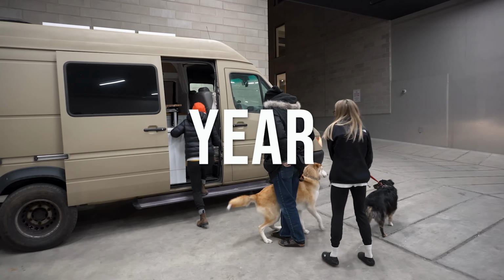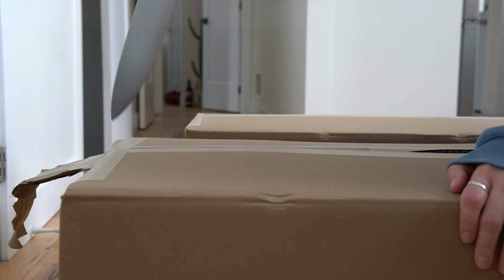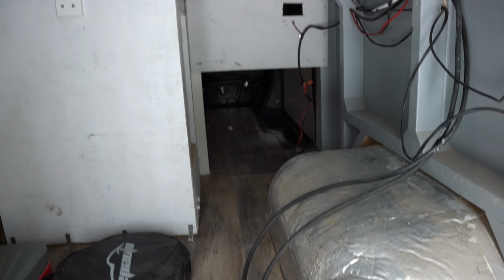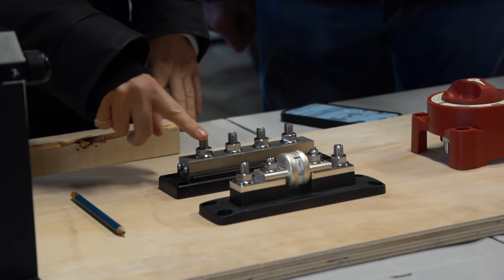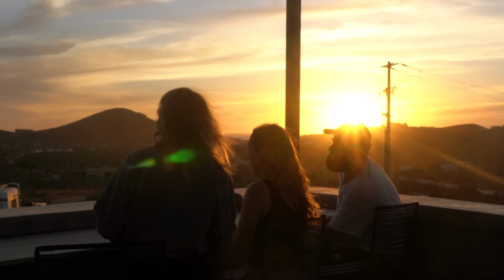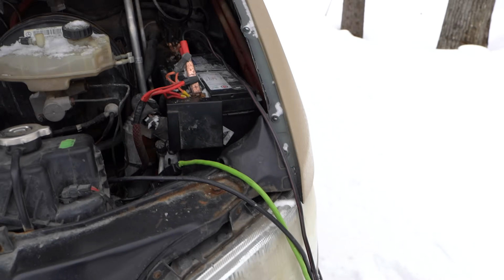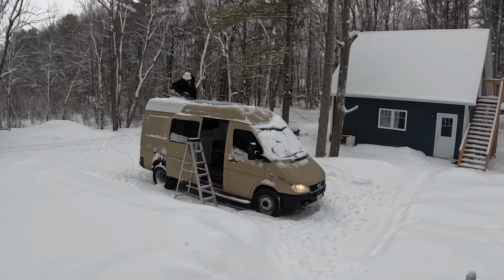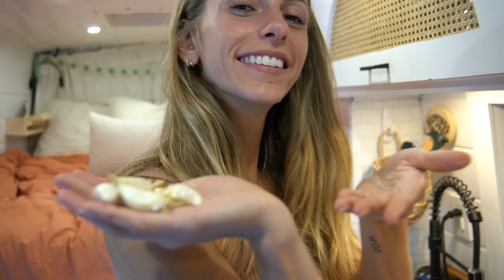Everything Is About to Change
Get the AG1 Immunity Bundle now! You'll receive a one-year supply of immune supporting Vitamin D + 5 individual travel packs, both for FREE with your first purchase!

We can't believe we're doing this again. It's time to tear out the old and put in the new! These upgrades are going to change EVERYTHING!

OUR STORY:
We're Tal & Mads - a Nurse & Teacher couple from Toronto, Canada who fell in love while traveling the world together. When we adopted our dog Bowie, we decided the best way to continue traveling would be in our self built camper van, Billie. We hit the road in January 2022 and drove all the way through the United States and into Mexico. We thought creating vlogs would be a great way to keep our friends and family updated while being a wonderful memento of our travels. And now, here we are sharing anything and everything that we think will make you smile.

0:00 What's The Story Here
1:12 Out With The Old
1:54 A Very Special Package From Battle Born Batteries ;)
4:00 The Weather Outside Is Weather
4:45 How Have You Not Tried AG1 Yet?!
6:04 Crimpin' Yo
7:06 We Are Going To ALASKA!
8:28 The Van Is Dead & Buried
12:01 KITCHEN RENO BY THE CAMPR GUYS!